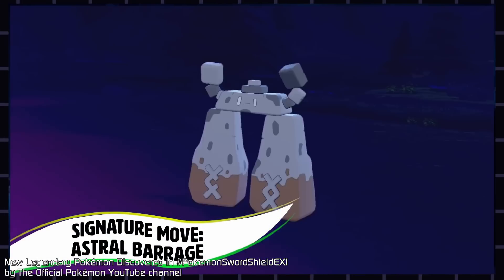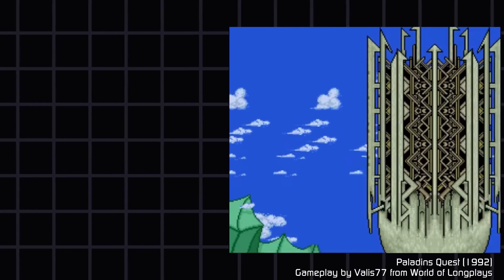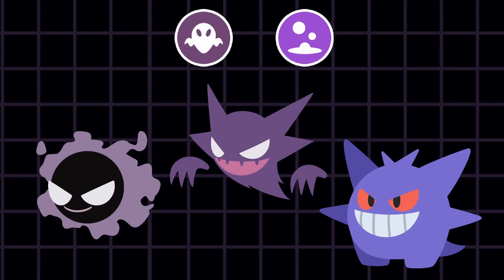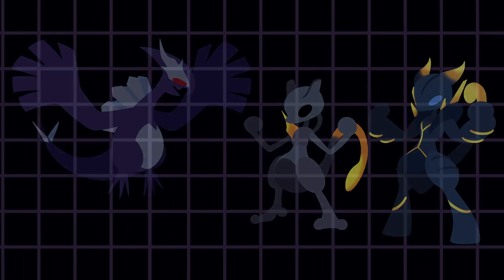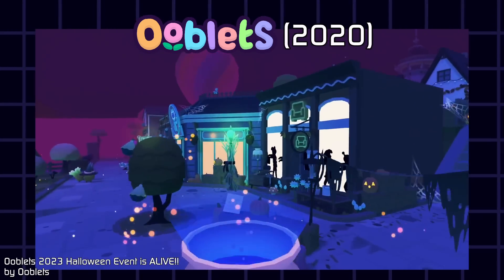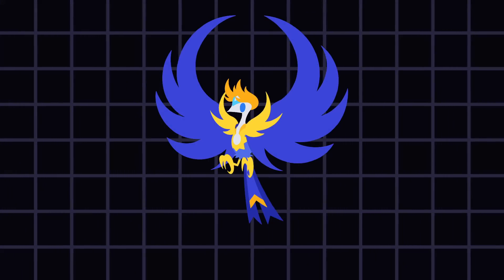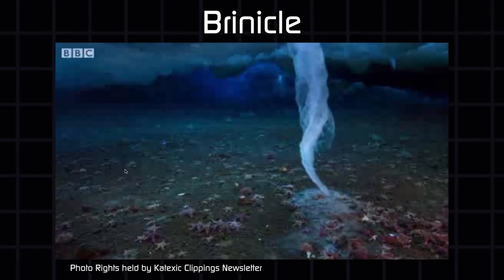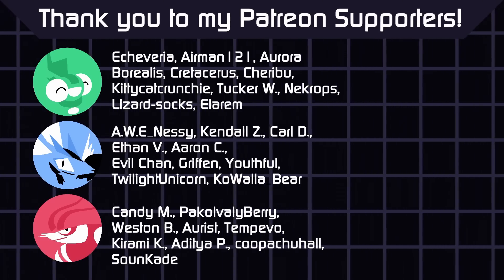About the Ghost Type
How did games use Ghosts as an elemental type? Should I have a Ghost Type in my own game? I look at some some games of the past and recent past to make my decision.

Thank you to @FCPlaythroughs and @worldoflongplays   for  the gameplay footage